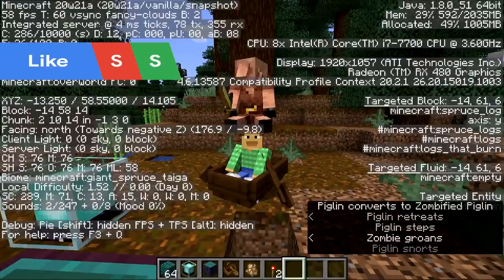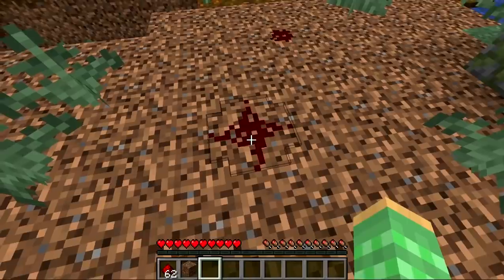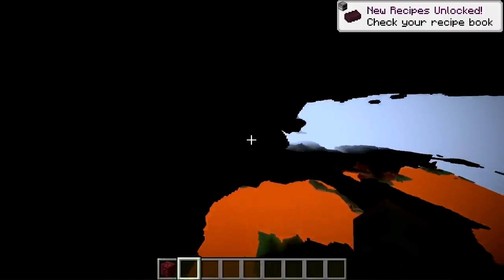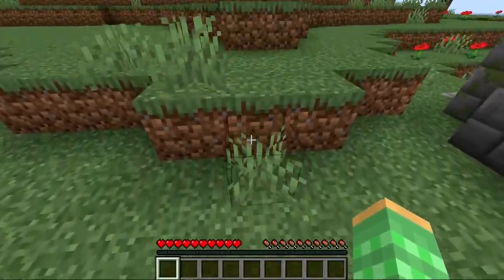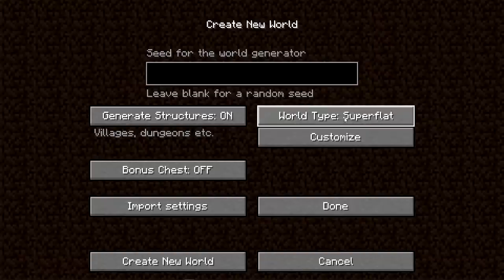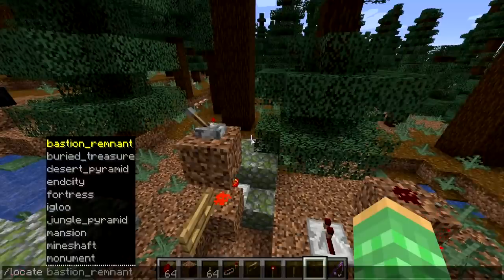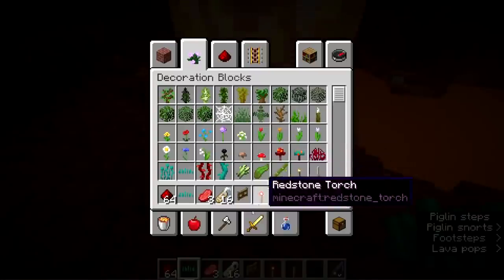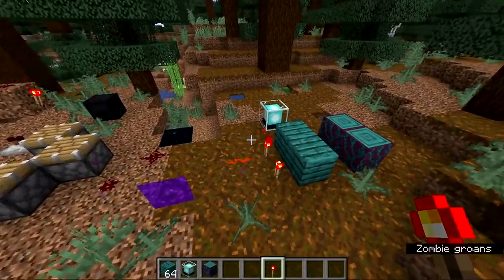Minecraft 20w21a Snapshot Review | New Redstone, Custom Worlds, Stacked Mobs!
Review new Minecraft 1.16 snapshot about the Nether Update 20w21a. New features added new redstone feature, custom worlds, mojang studios and more bug fixes! What do you want us to test about the newest snapshot? More 1.16 Snapshot videos

Kayle:
Kerbaras: --
Khazamer:

Rays Works
RaysWorks